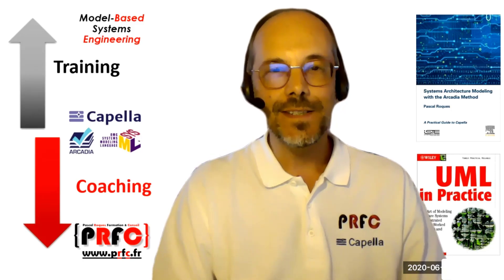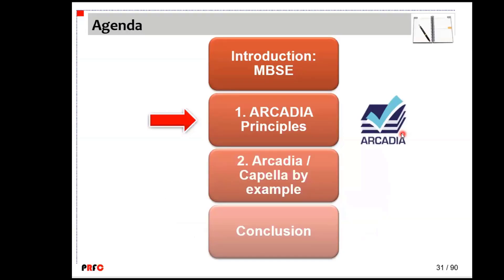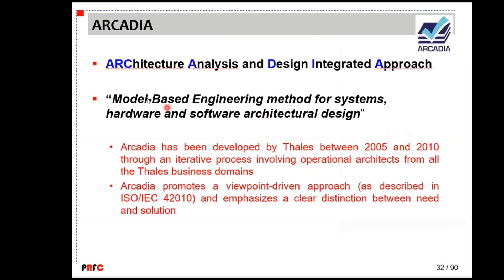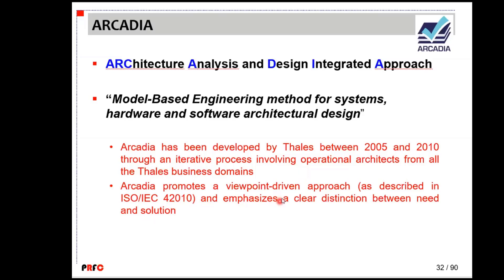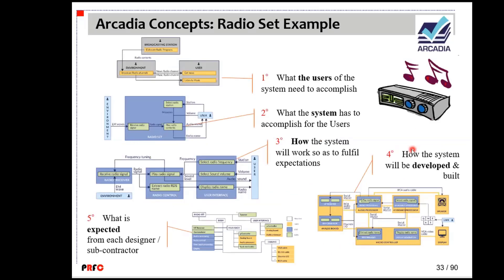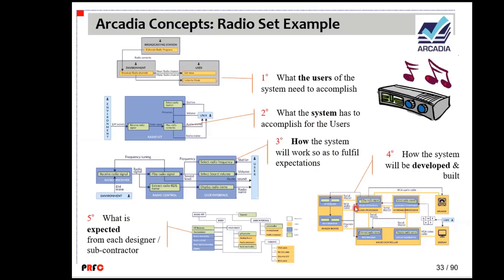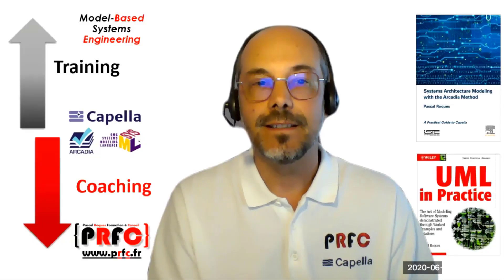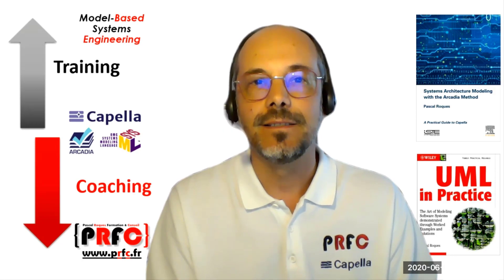Introduction to Arcadia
MBSE, Arcadia, Capella, SysML, model, modeling, system, SE, systems engineering
This third video in English is an excerpt from the Model-Based Systems Engineering PRFC training with Arcadia and Capella. It gives an overview of what our MBSE e-learning modules will be like, and focuses on explaining the 5 engineering levels of the Arcadia method.